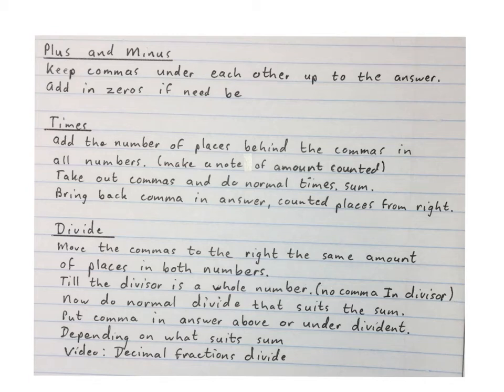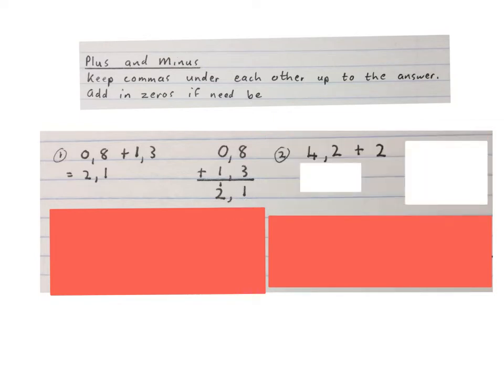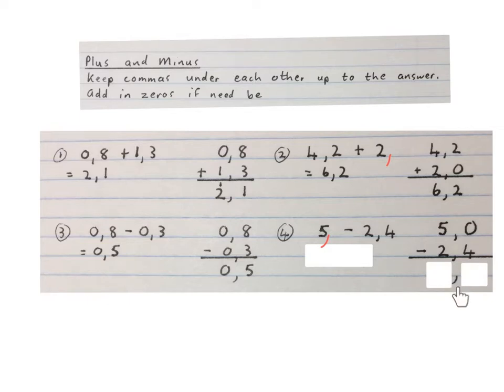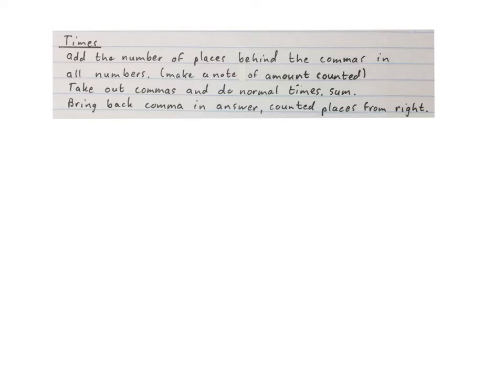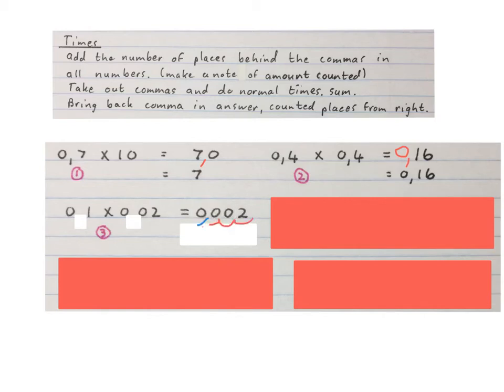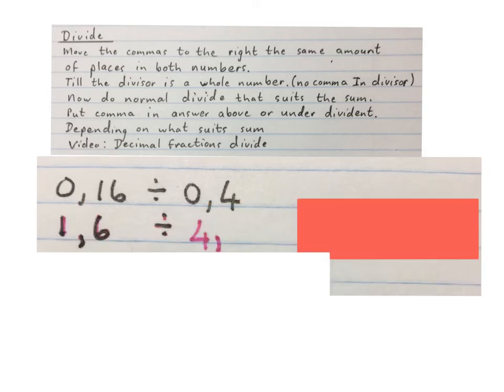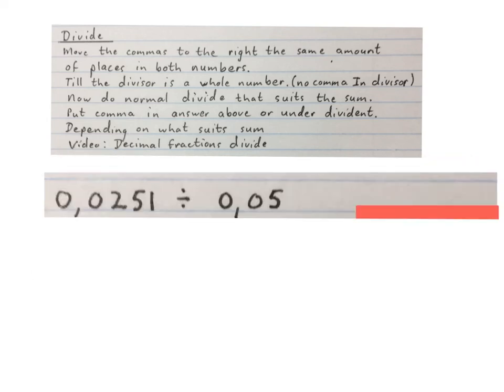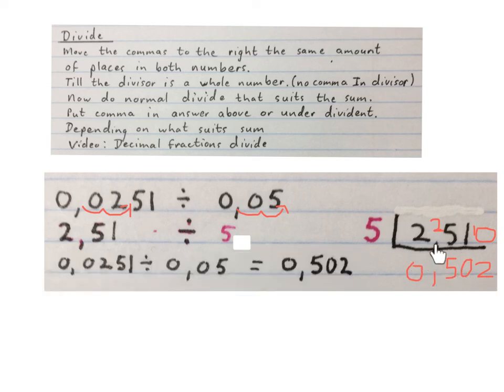Decimal fractions plus minus times and divide (mathdou) Gr 7+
Decimal fractions plus minus times and divide. How do we do it?